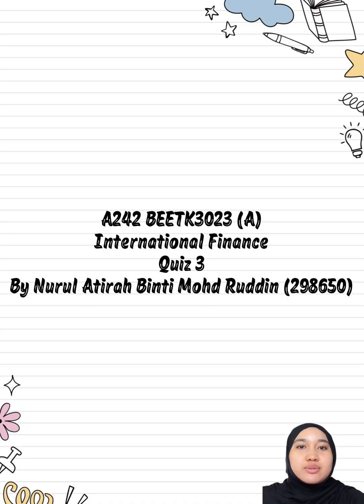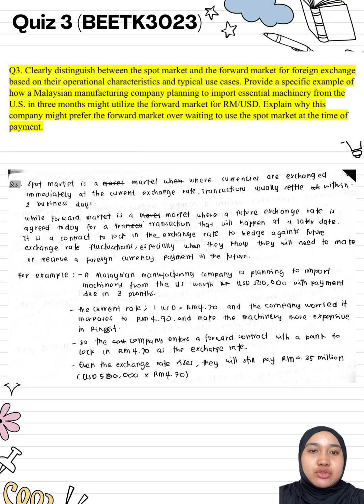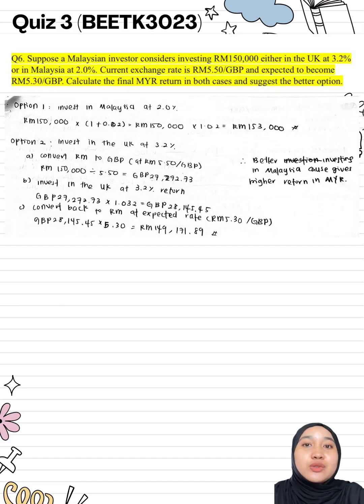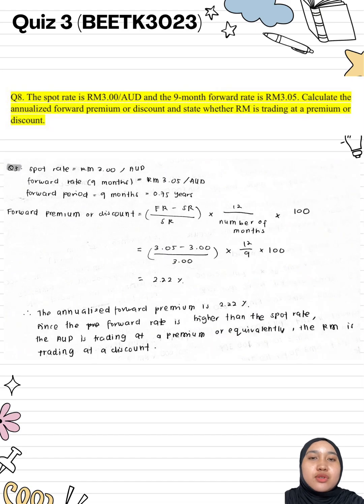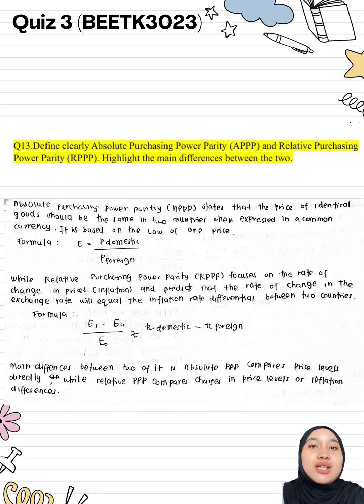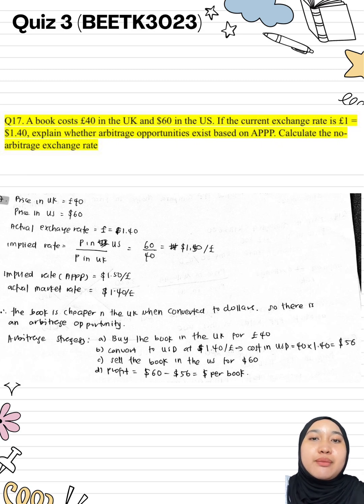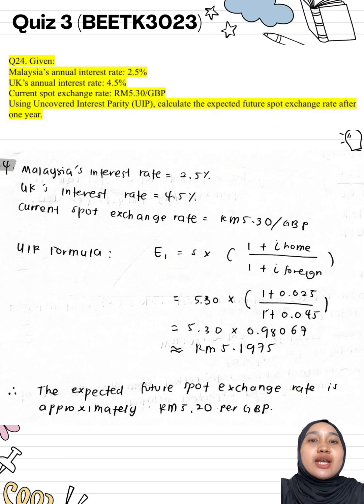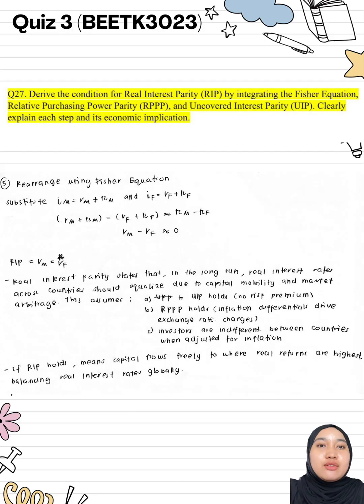QUIZ 3 AND REVISION INTERNATIONAL FINANCE A242 BEETK3023 (A)